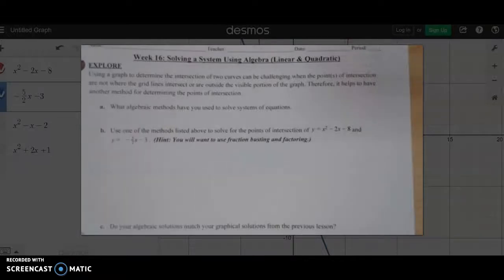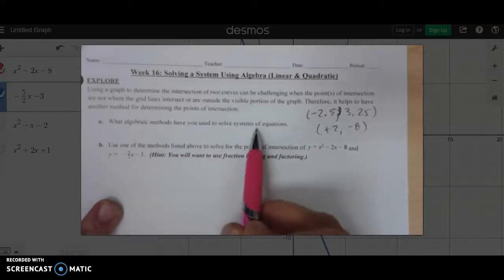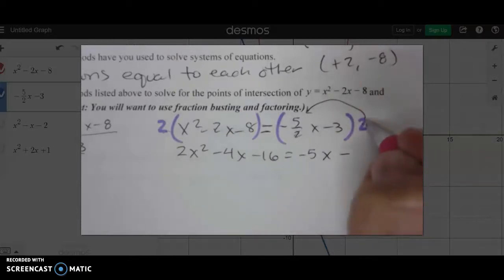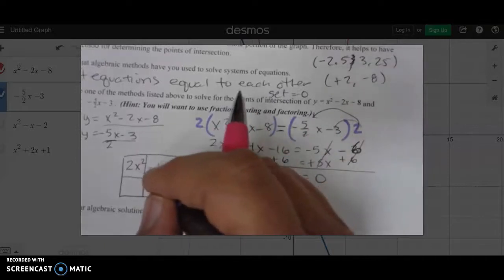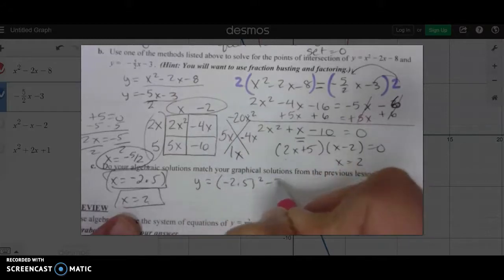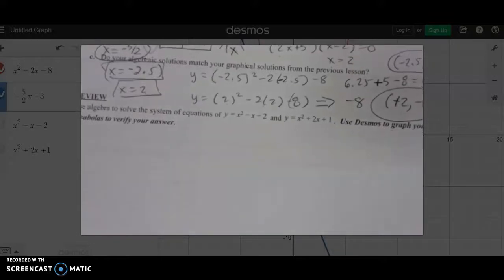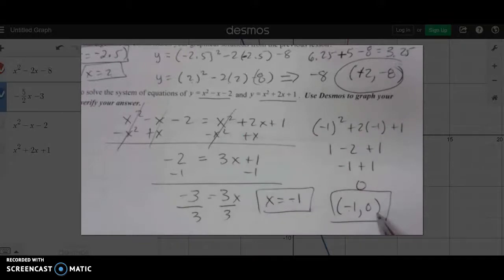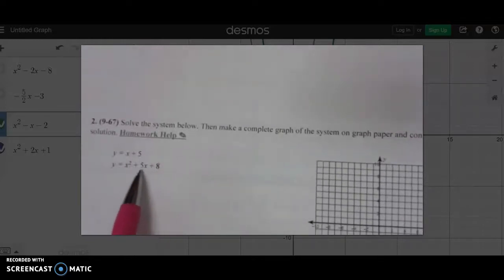IM2 W16 V3 Solving a System using Algebra (Lin and Quad)